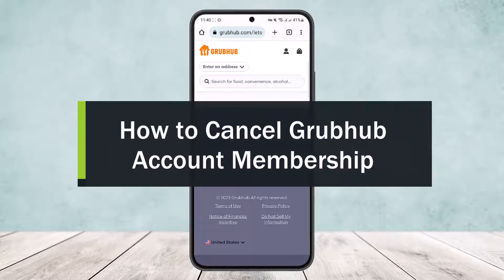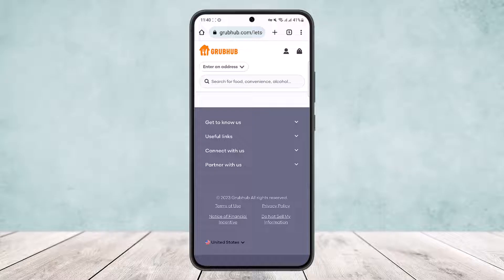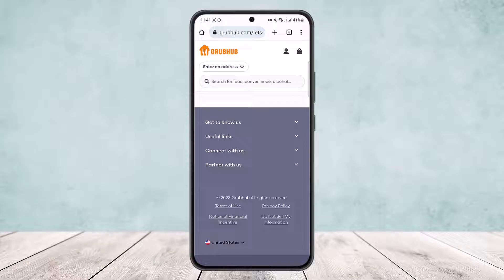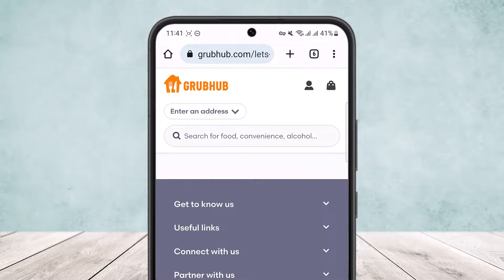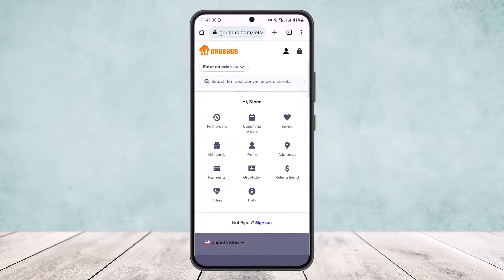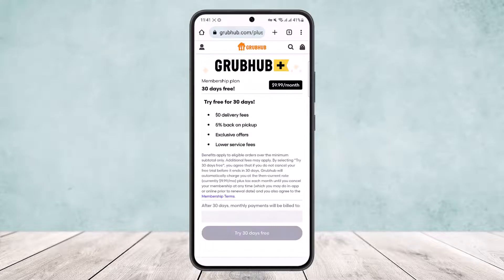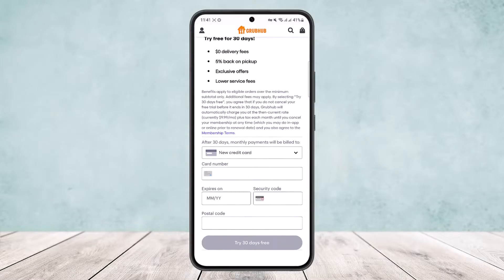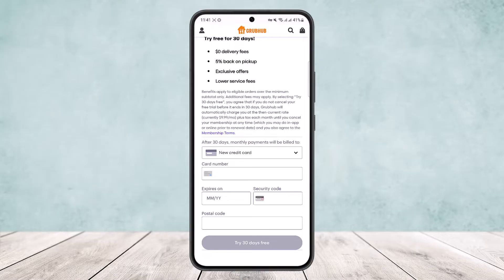How to Cancel Grubhub Account Membership !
In this tutorial video, I will simply show you how to cancel Grubhub Membership. So just make sure to watch this video till the end.

~ Video Chapters:
0:00 Introduction
0:09 Cancel Membership
1:09 Outro